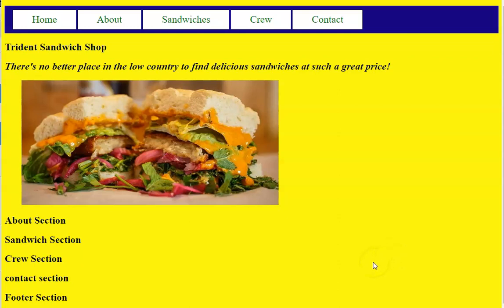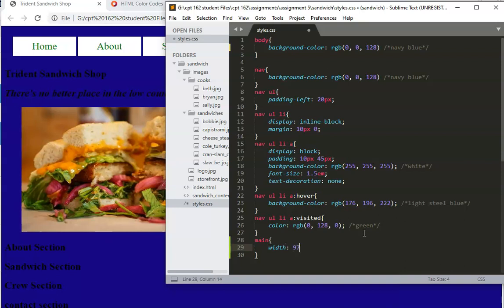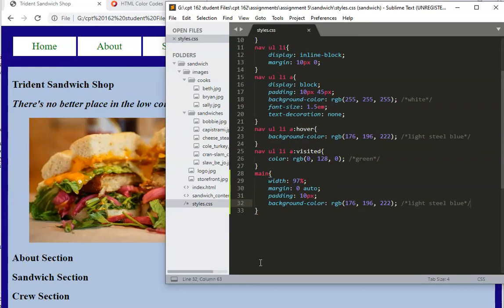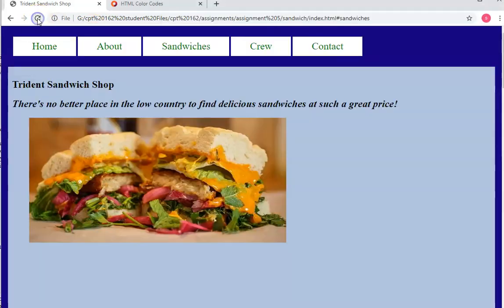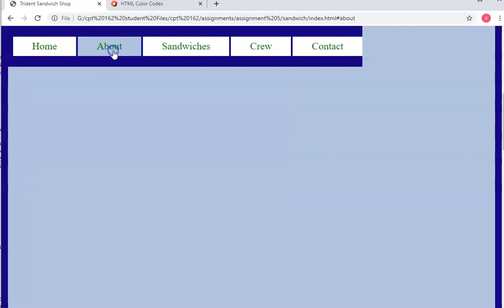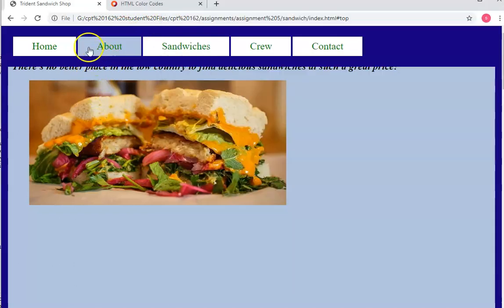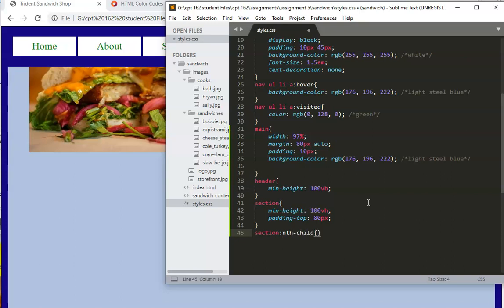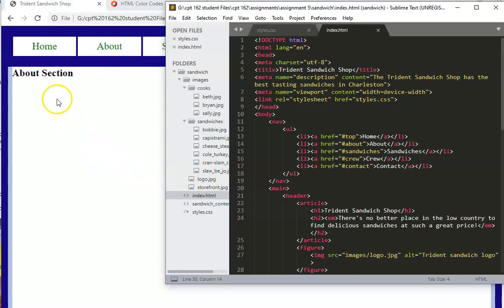14 week5 sandwich header sections